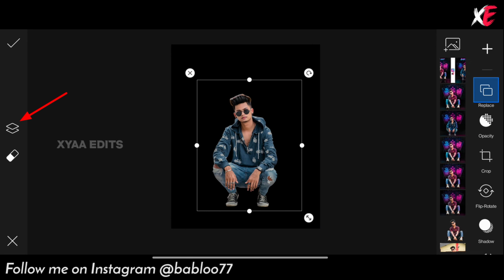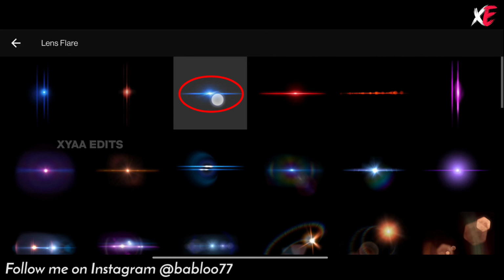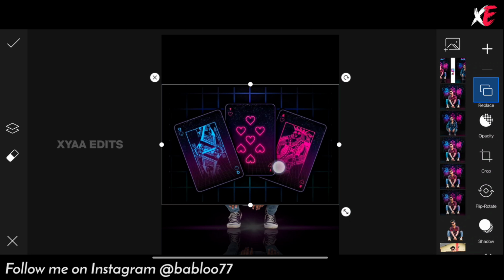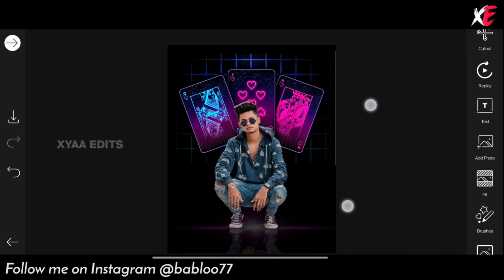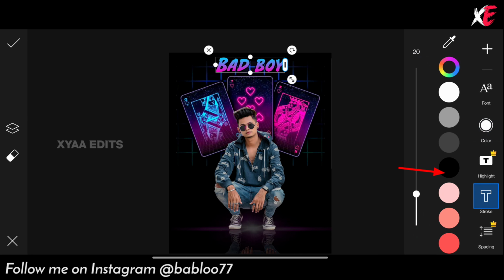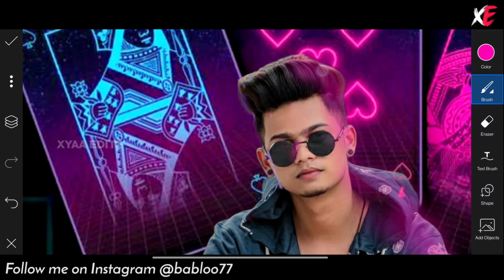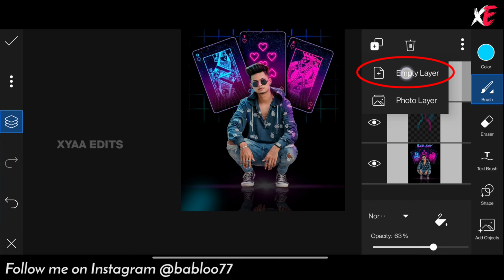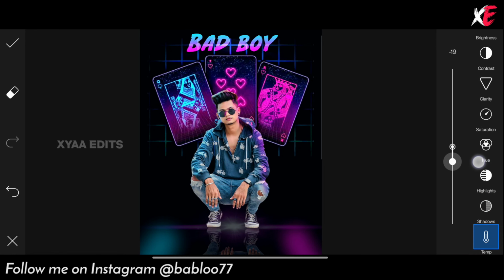PicsArt Neon ikka Cards Editing | Picsart Photo Editing | Picsart editing new style - Xyaa Edits🔥